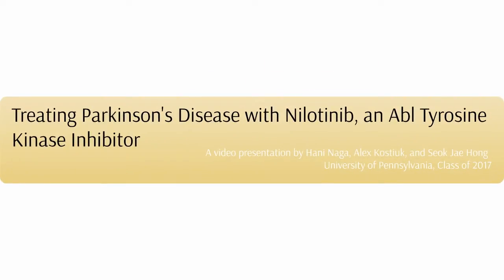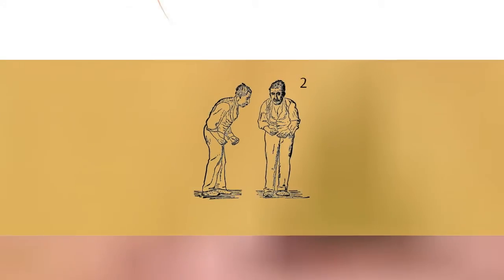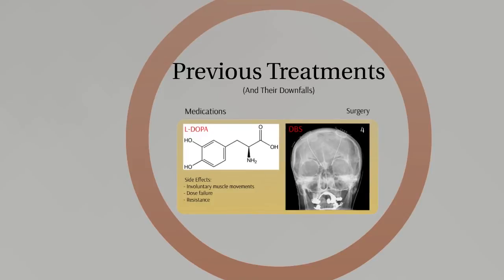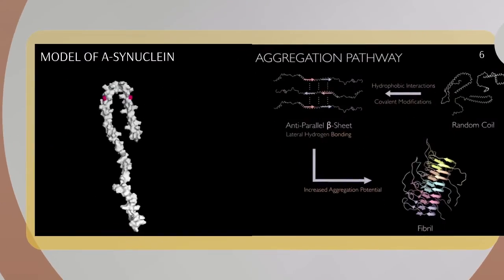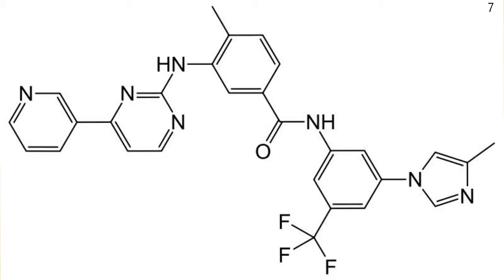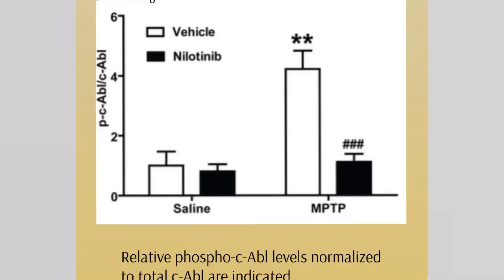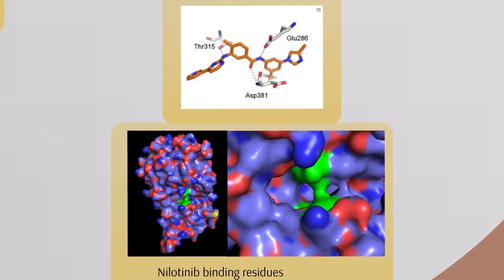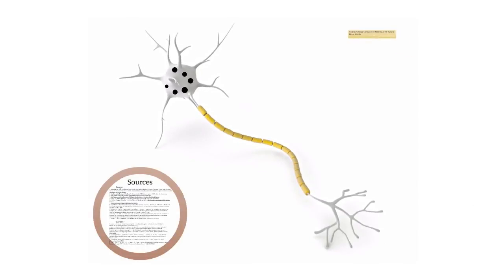Nilotinib: A Treatment for Parkinson's Disease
This video will look at the biochemical activities of Nilotinib, an Abl Tyrosine Kinase inhibitor.
A project for University of Pennsylvania's CHEM251 course by Seok Jae Hong, Alex Kostiuk, and Hani Naga.